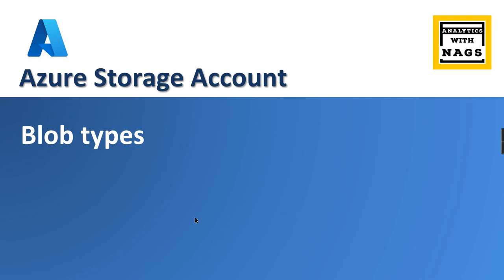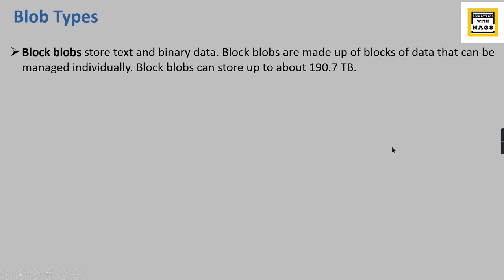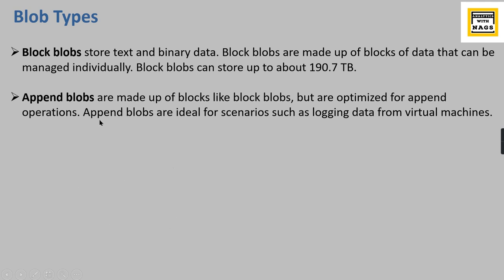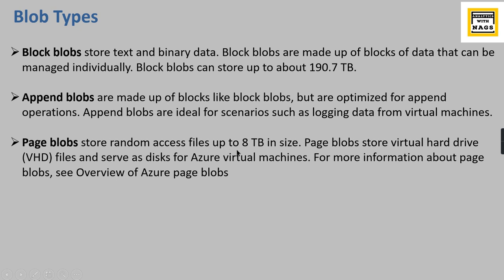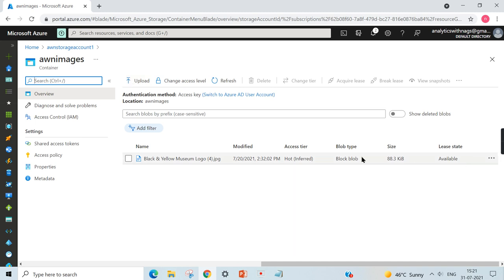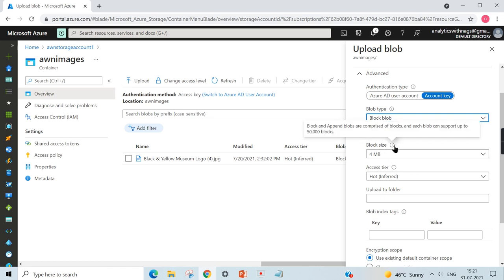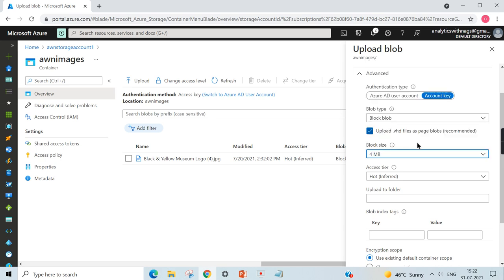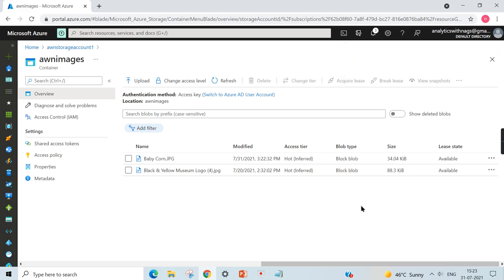Blob Types and Block Size - Azure Storage Account (15/100)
Different Blob types available while storing a blob
What is Block Blob
What is Append Blob
What is Page Blob